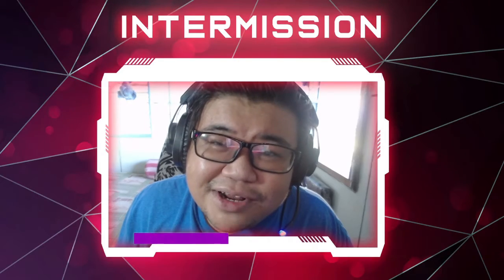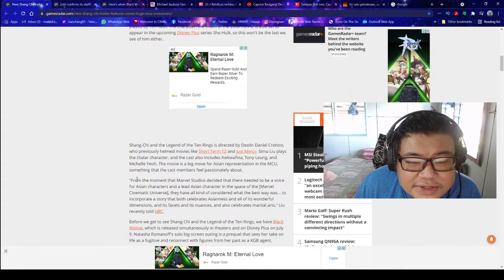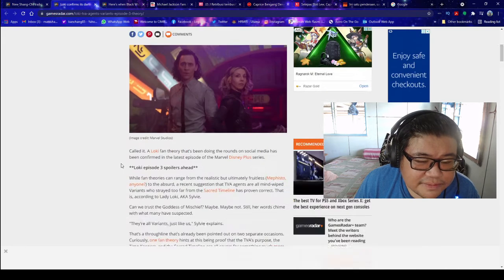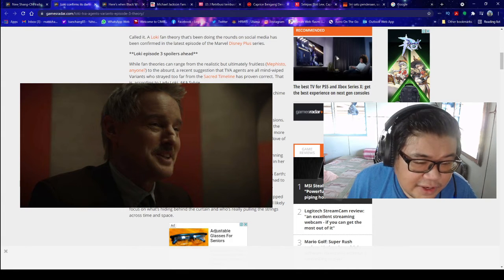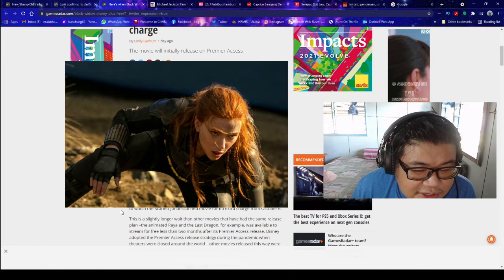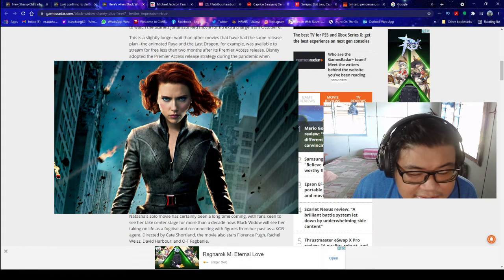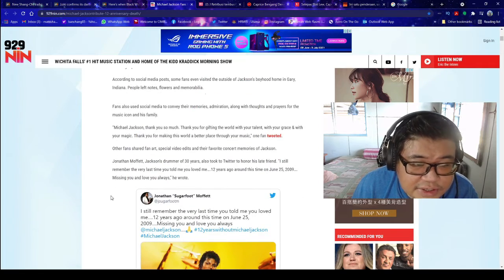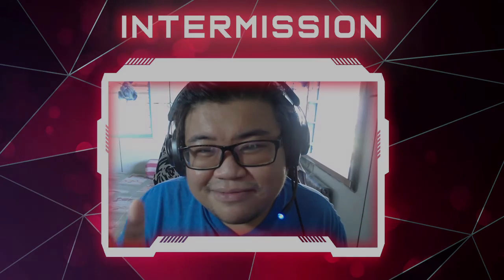BERITA HIBURAN: Sang Chi New Trailer Explained & Fans Tribute to Micheal Jackson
This week we sneak on international entertainment news. Follow the news headline guide down below:-

0:00 - Intro Mr Mat
0:32 - News Sang Chi Trailer Features some huge MCU Crossover
3:25 - Loki Confirms its Darkest Fan Theory in Episode 3 Reveal
6:39 - Here's when Black Widow will be coming to Disney Plus at no Extra Charge
9:36 - Micheal Jackson Fans honor icon on 12th Anniversary of his Death
12:00 - Outro Mr Mat

Mr Mat Channel also associates with
Jabatan Penerangan Malaysia Sabah
Malaysiaaktif
I'am Sabahan Youtuber
YVT youtuber vlogger team